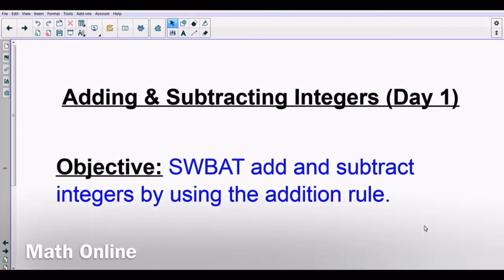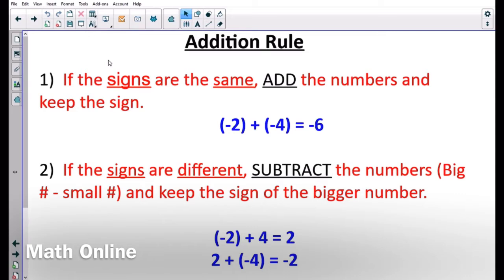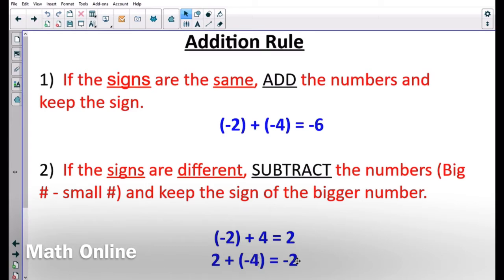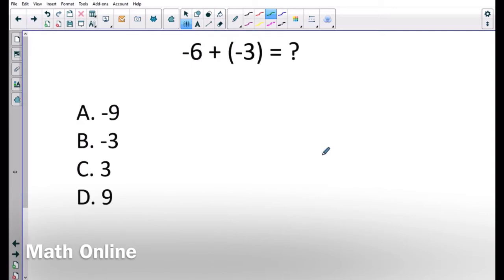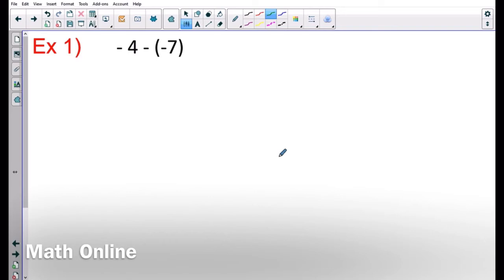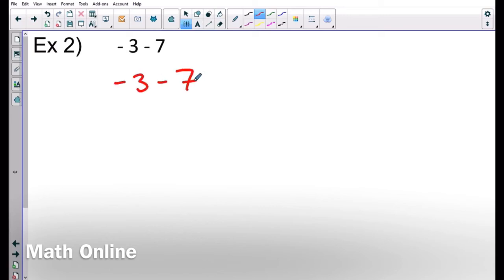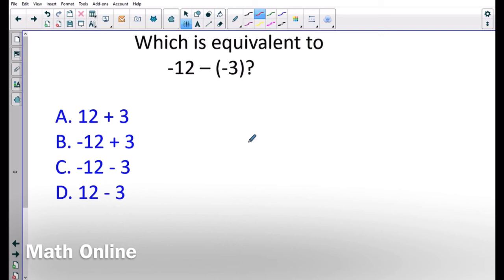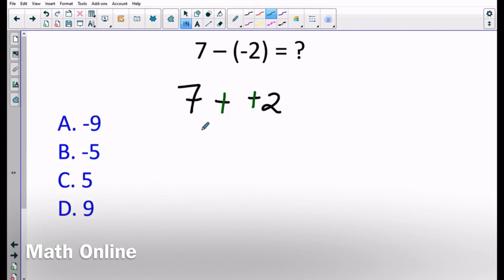Adding and Subtracting Integers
Objective: SWBAT add and subtract integers using the addition rule.